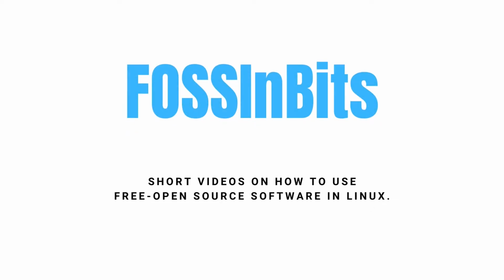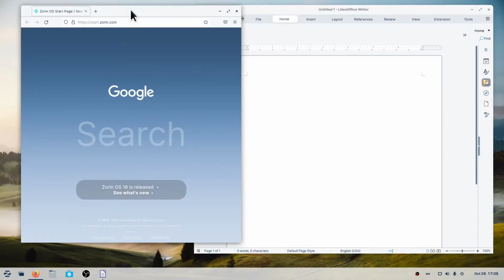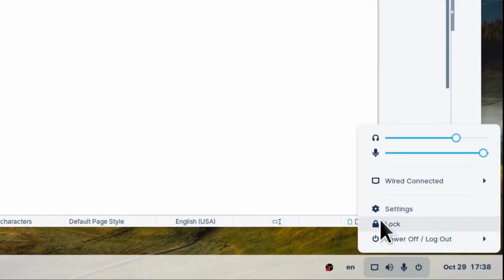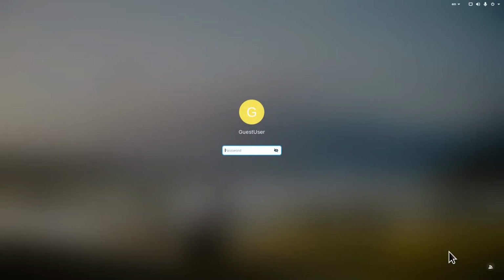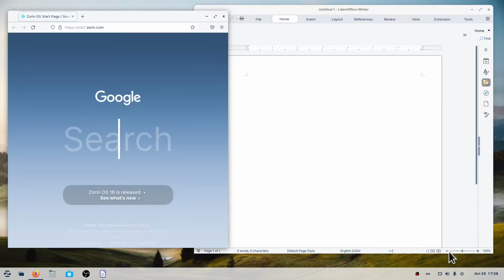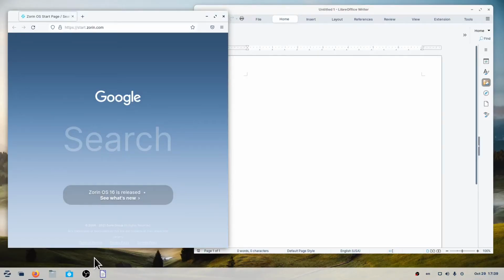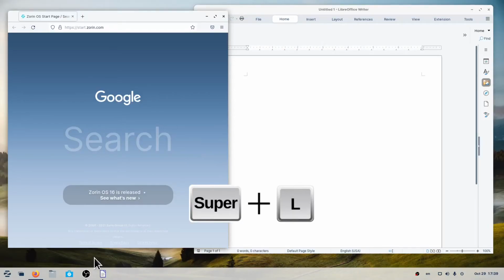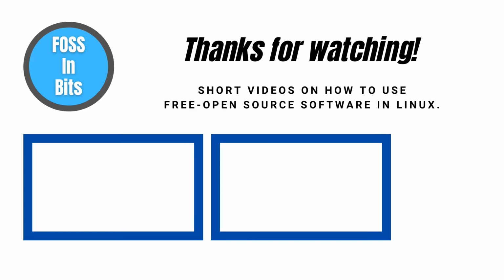How to lock your screen | Zorin OS 16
Learn how to log out of your session in Zorin OS 16.